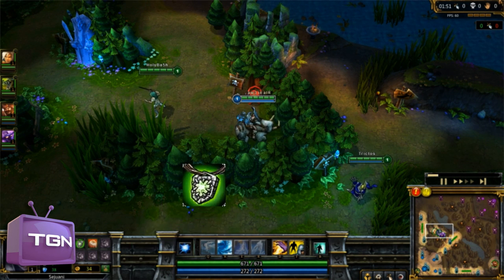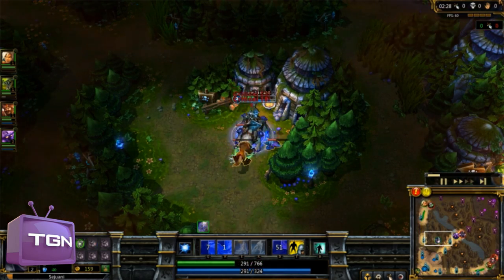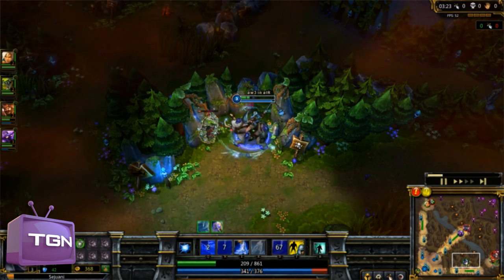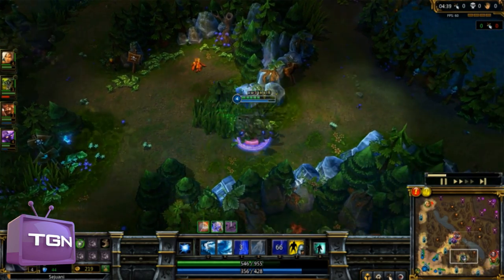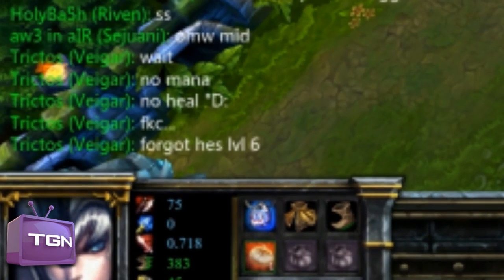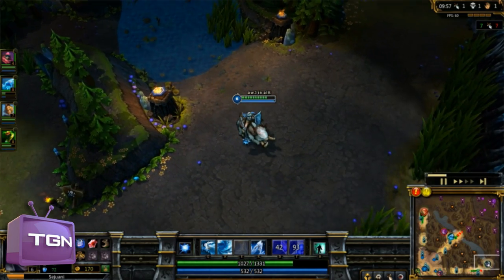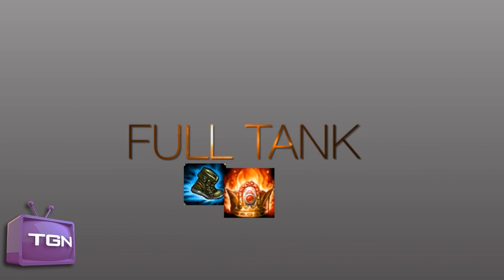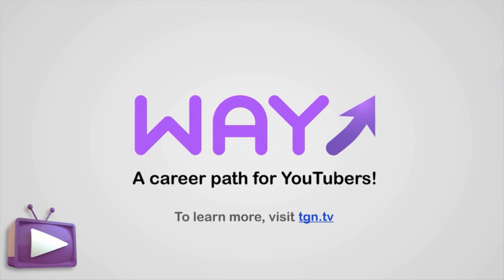★ League of Legends Sejunai GUIDE, Ziggs, the Hexplosives Expert next - How to: WAY➚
Hey guys,
I hope you enjoy watching my Sejuani guide.